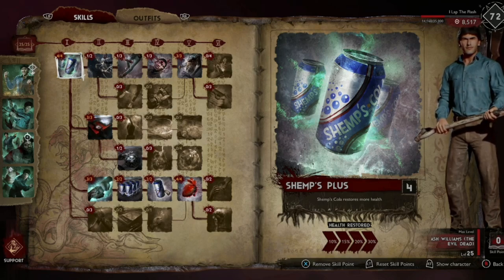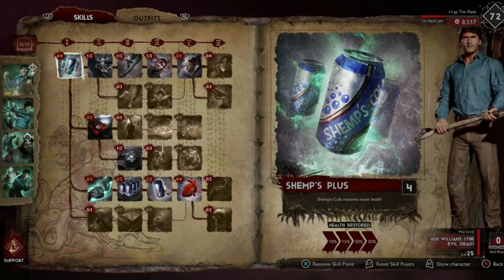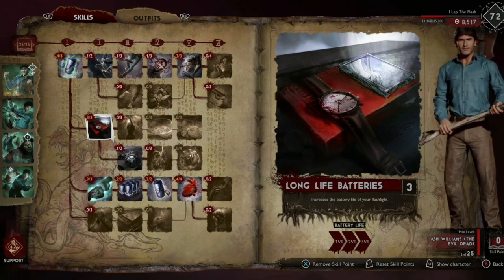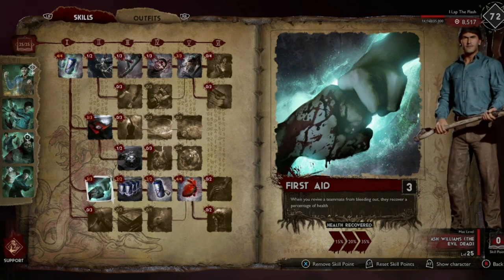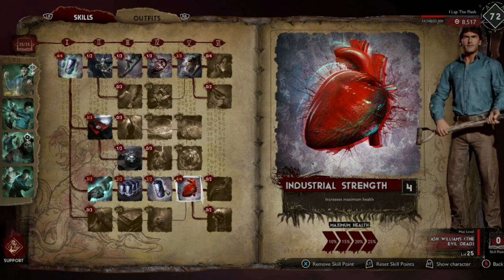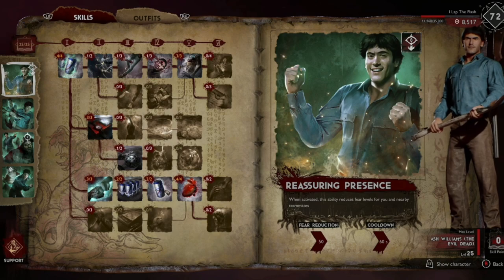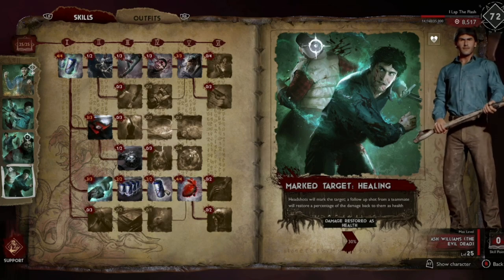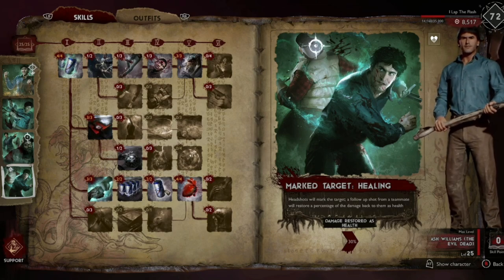Support Ash Best Build - Is Ash Better Than Cheryl ? - Best Weapons / How to Spend Points Evil Dead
Next Games: Evil Dread, Sniper Elite 5, God of War Ragnarok, Gotham Knights, The Lord of The Rings Gollum, The Witcher 3 Wild Hunt, Horizon Forbidden West.  More titles will likely be added for 2022.